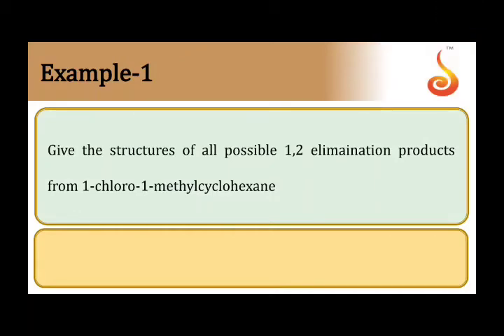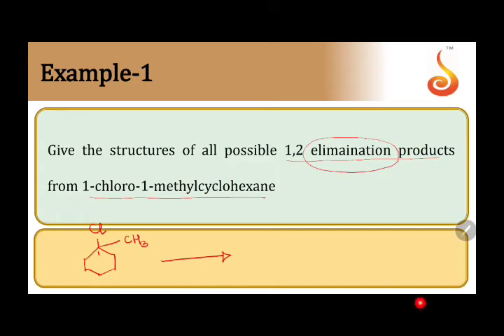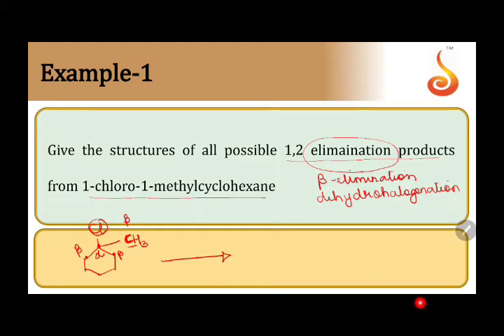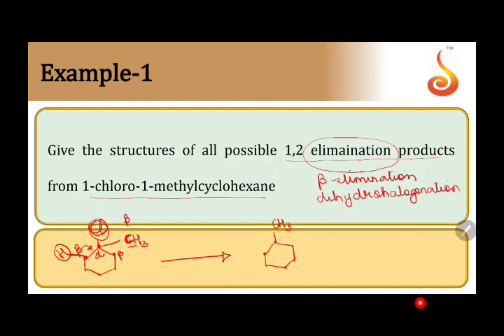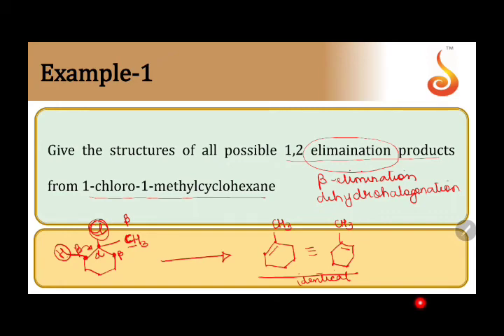PU 2 | NEET S2 | Chemistry | Lecture 3 (2.2) | Slide 26 | Haloalkanes and Haloarenes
Welcome to Concept Videos for NEET! This slide will explain EX 1 from Haloalkanes and Haloarenes. We are sure you will have an effective learning experience.